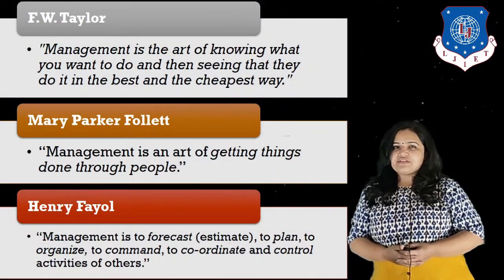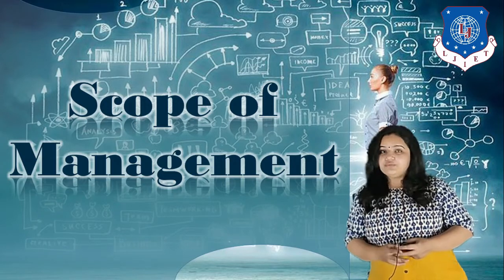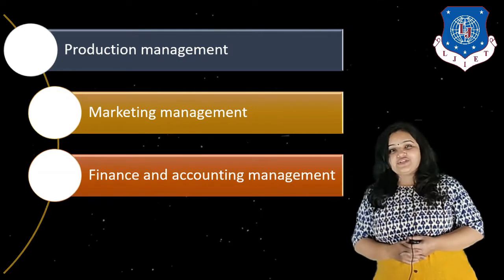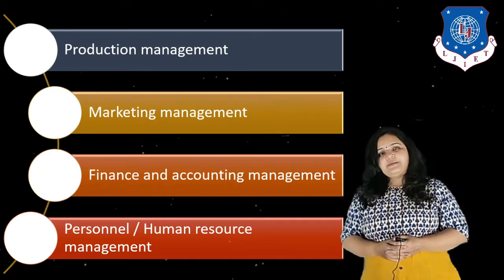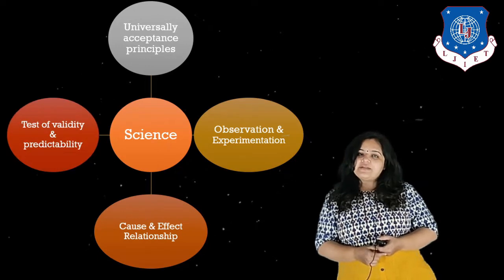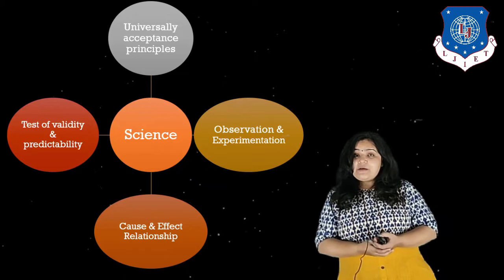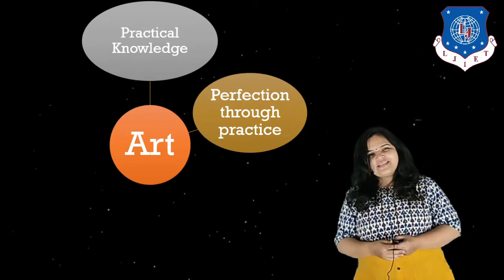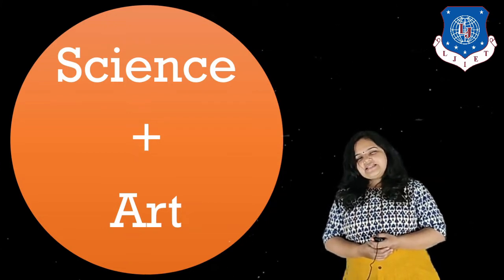Lec-23_Introduction To Management | Principles Of Economics And Management | Computer Engineering